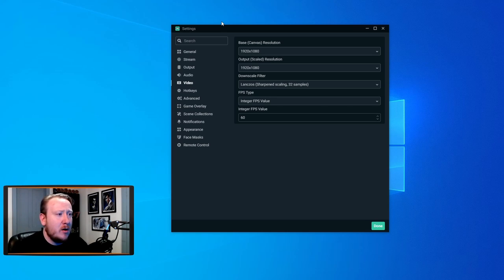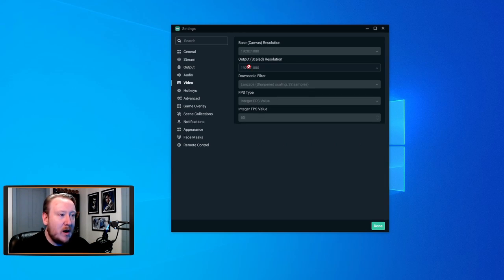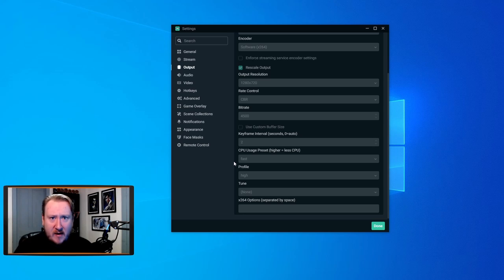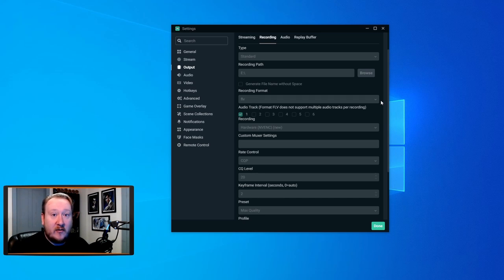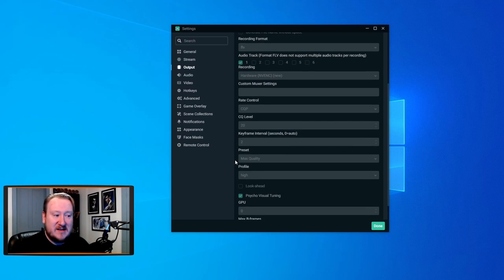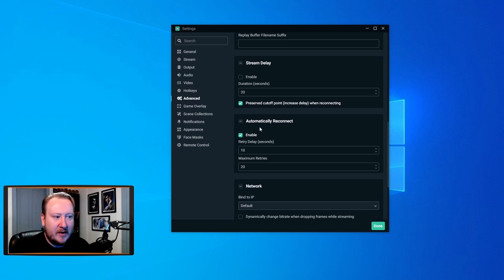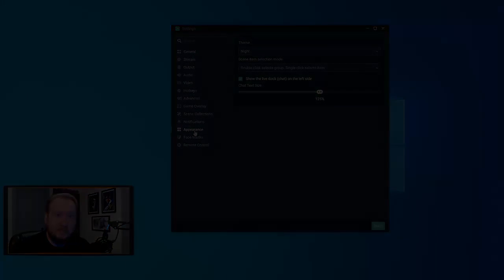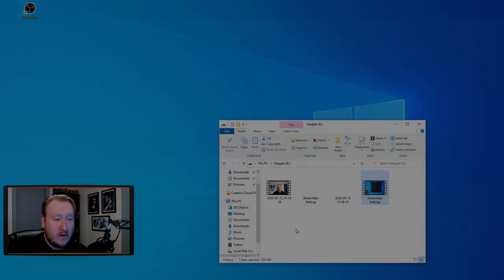Streamlabs Settings 2020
This is just a quick overview of my Streamlabs OBS settings that let me record at 1080p and stream at 720p and retain as much quality as possible.